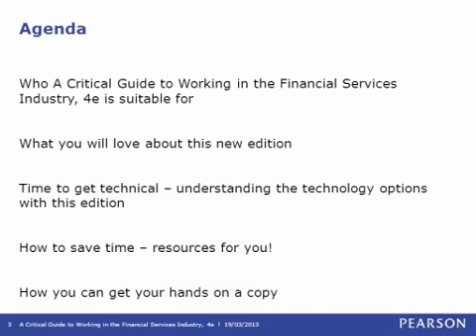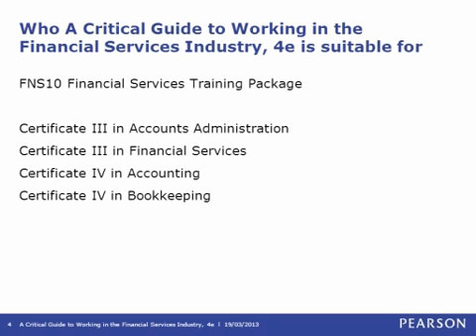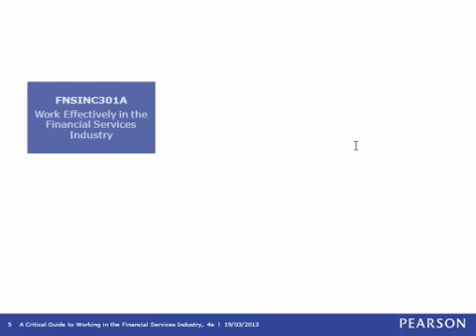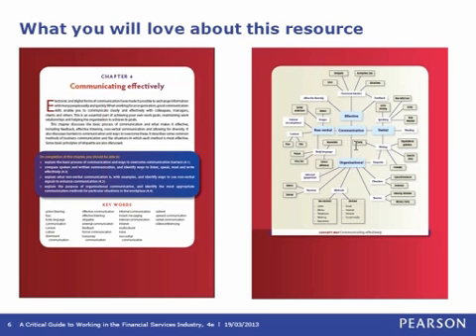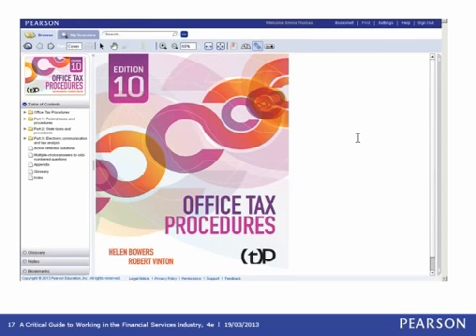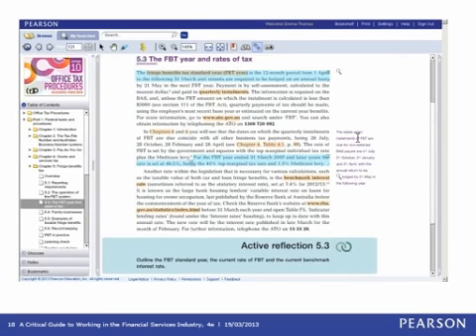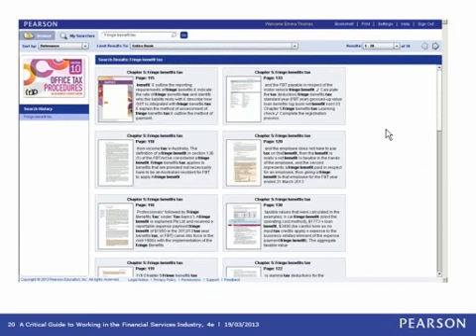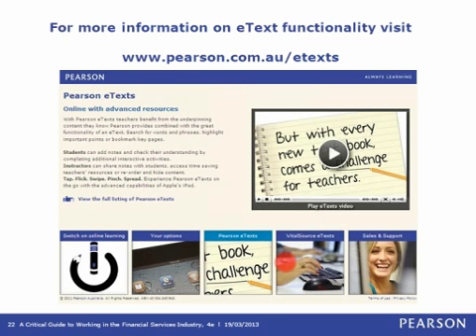Discover more about A Critical Guide to Working in the Financial Services Industry, 4e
With a Companion Website and an eText option the new, full colour edition of A Critical Guide to Working in the Financial Services Industry, 4e will keep your finance students engaged while they learn the vital skills for today's workplace including communication, writing and working in teams.